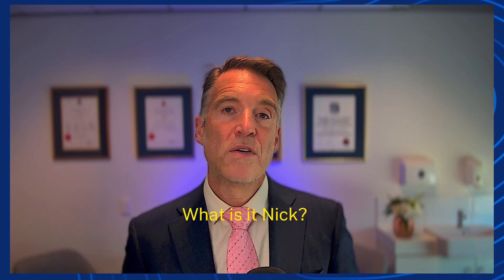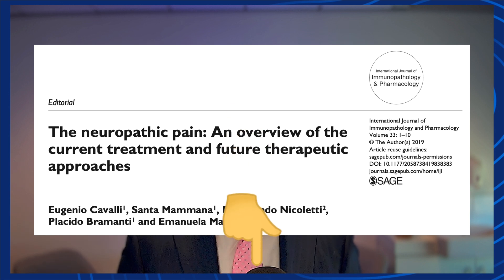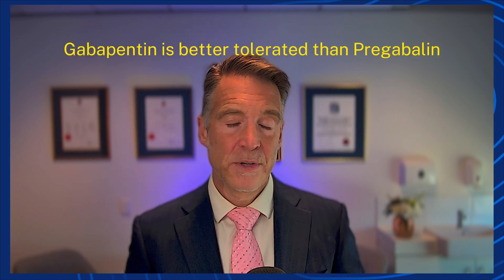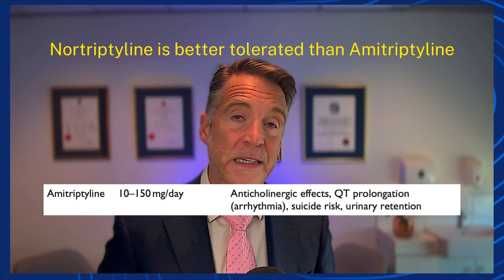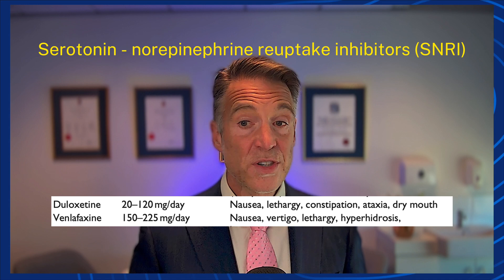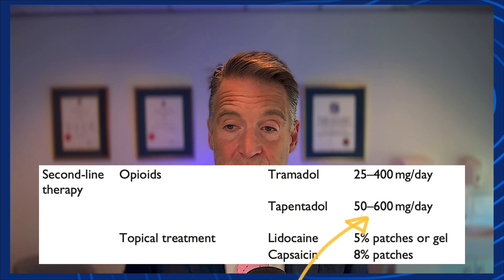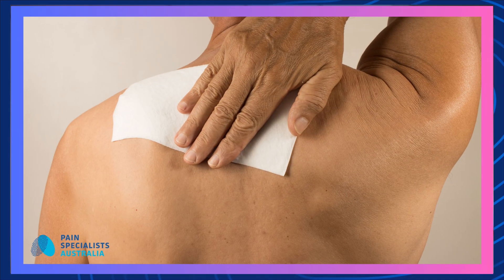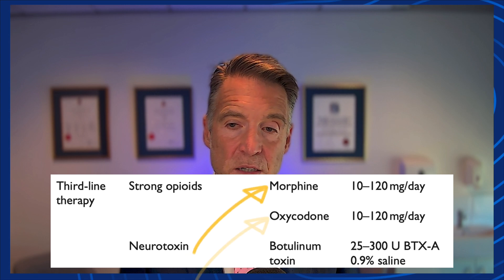Nerve Pain Treatment Options: Gabapentinoids vs Antidepressants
Here is the link to that study on neuropathic, nerve pain treatment we discussed in the video

Dealing with nerve pain, also known as neuropathic pain, can be challenging. In this video, we'll cover the top medications that doctors recommend to help manage and relieve nerve pain.

Whether you're struggling with burning, tingling, or shooting pain due to conditions like diabetes, sciatica, or post-surgery nerve damage, understanding your medication options is crucial.

We'll explore commonly prescribed treatments, including gabapentinoids (like gabapentin and pregabalin), antidepressants, topical treatments, and more. Learn how these medications work, potential side effects, and what you should know before starting any new treatment for nerve pain.

Follow us on the following channels.